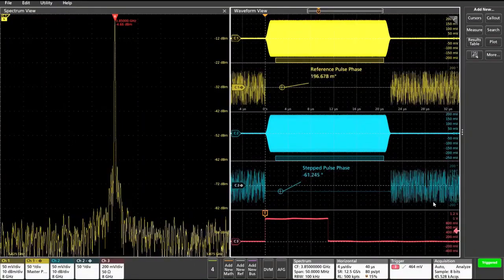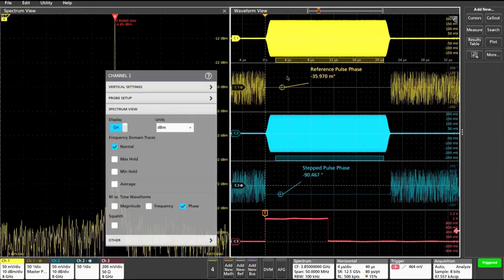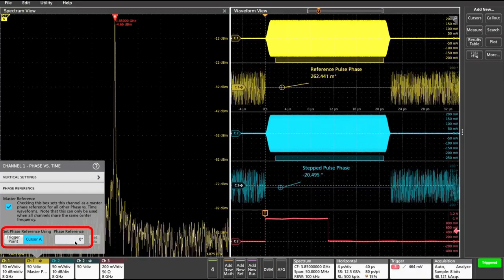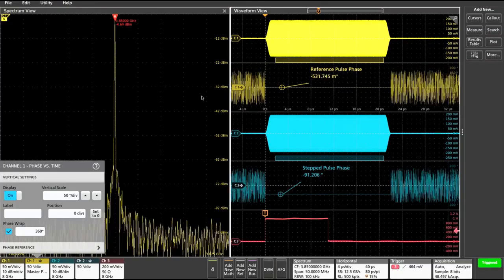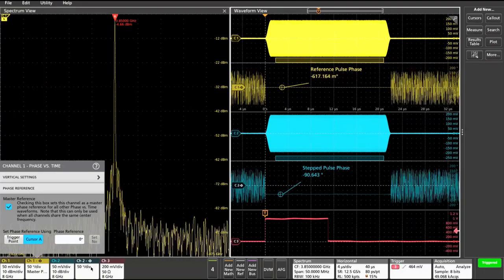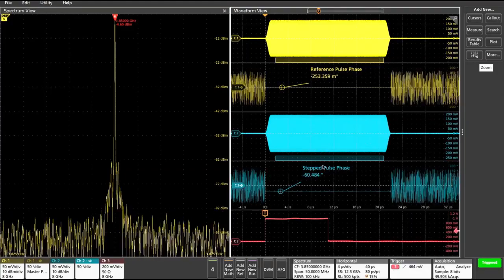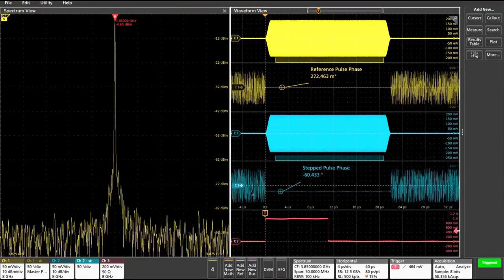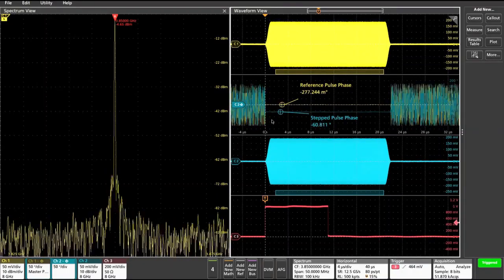Comparing phase on RADAR pulses with the 6 Series MSO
An AWG70002B was used to create a pair of 20 us wide RF pulse trains at 3.85 GHz. One pulse train has a constant/unchanging phase – this is our reference and is applied to CH1. The other pulse train steps between four different phase offset values with respect to the reference pulse train, and it applied to Ch2. The phase deviation vs. time traces are enabled on each channel. Channel 1 is setup as the Master Phase Reference for all channels and the phase reference location is set to approximately the middle of the 20 us pulse. Bookmark call-outs are used to show the phase values in each pulse on-screen.